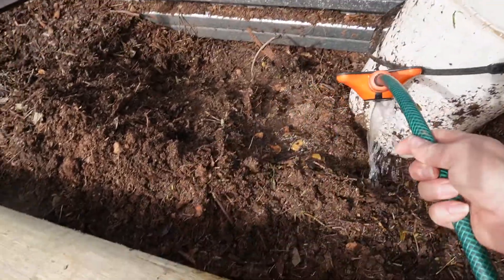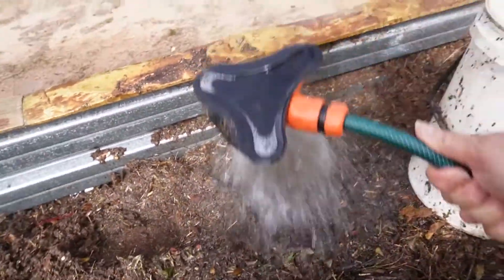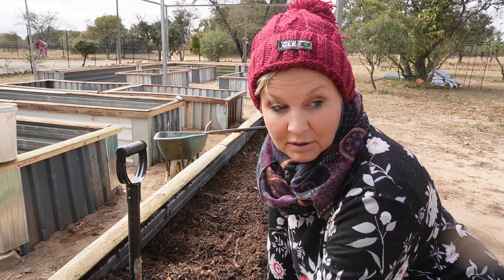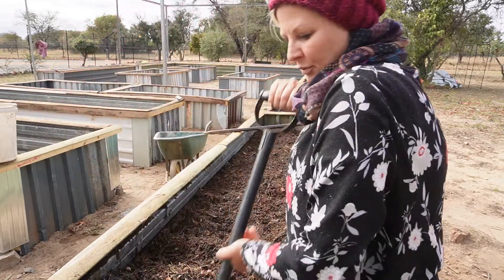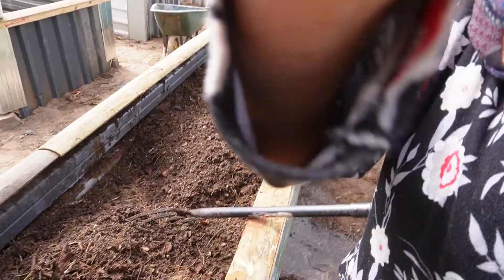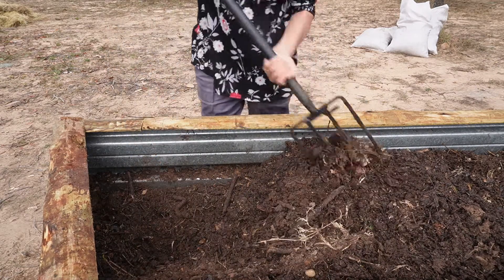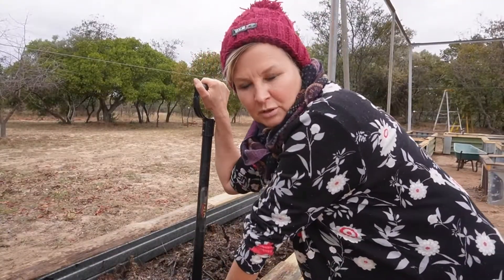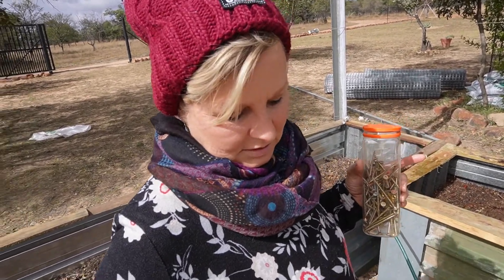23. Hydrophobic soil